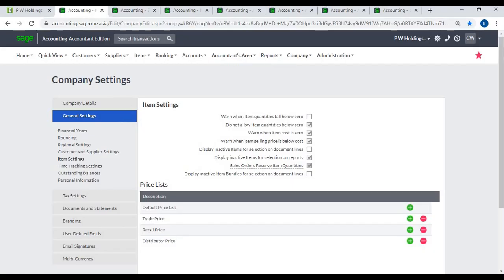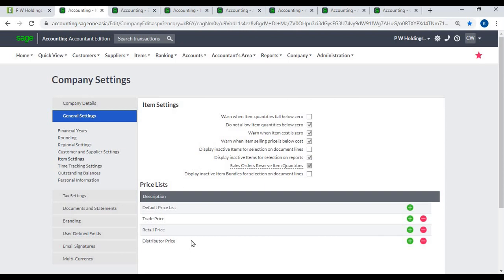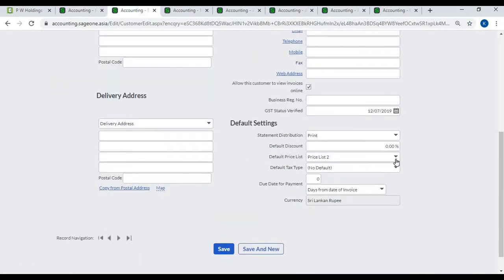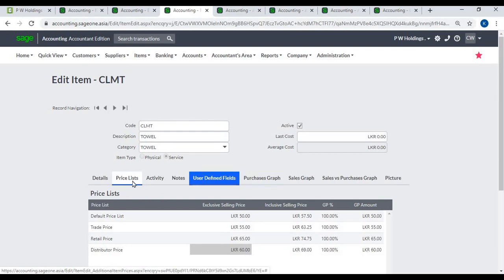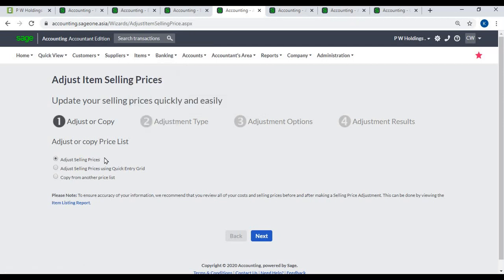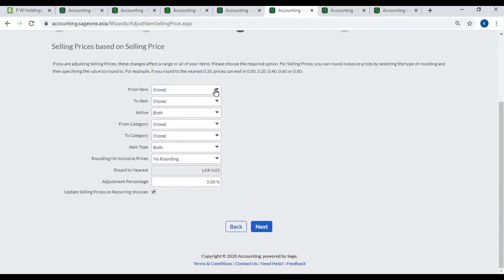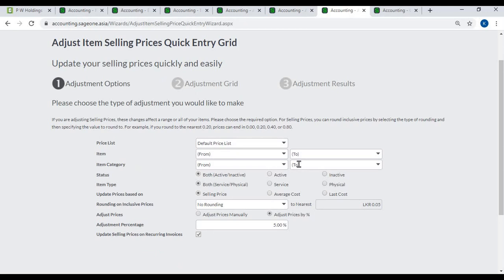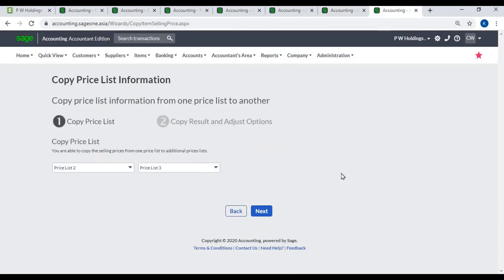22 Price Lists Company Module Sage Business Cloud Accounting P W Holdings